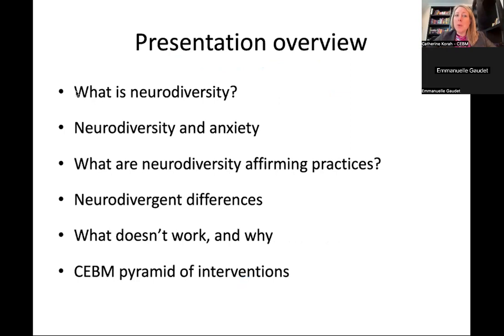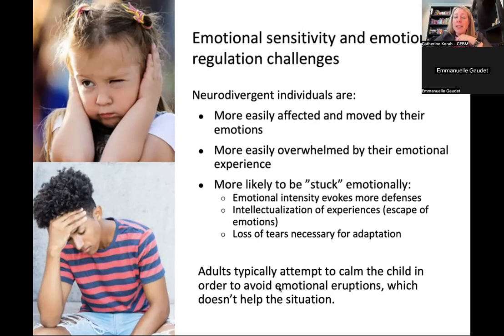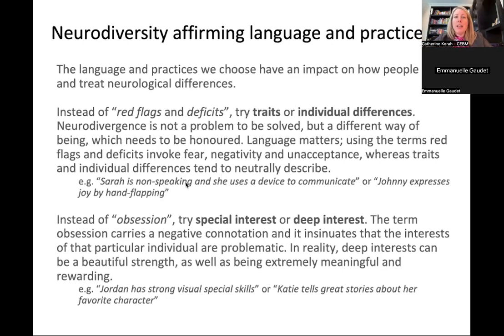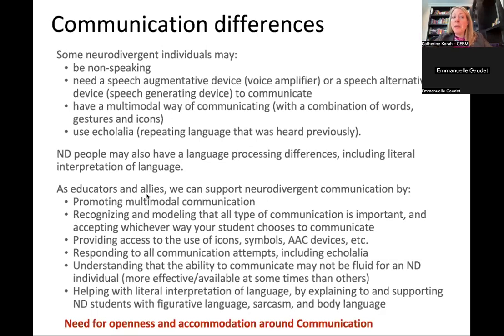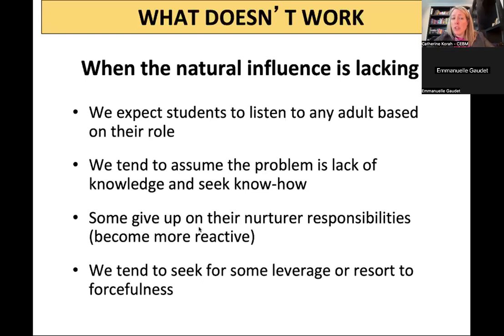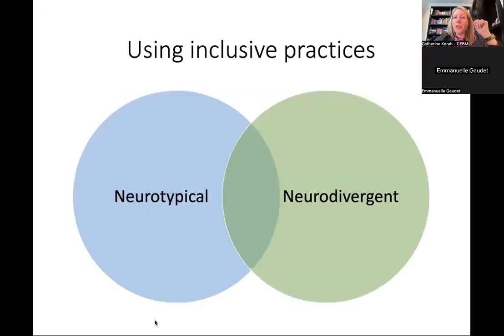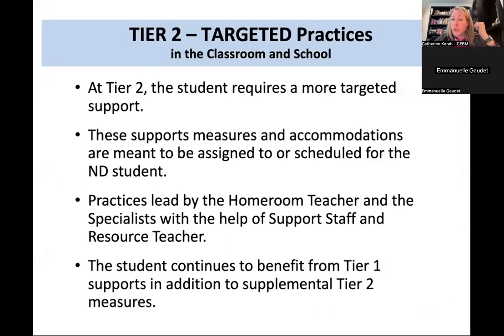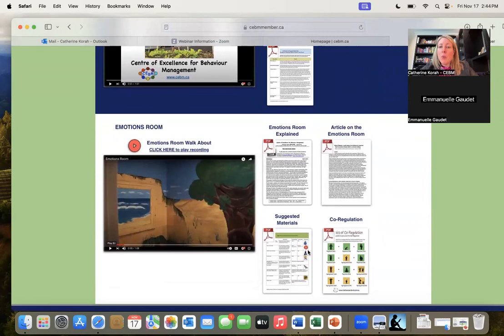Neurodiversity and Behaviours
Presented by Catherine Korah

Through the lens of neuroscience and attachment theory, this presentation will explore the intricacies of neurodiversity, including Hypersensitivity, Autism Spectrum Disorder, Giftedness, and Tourette Syndrome, and its implication within a classroom setting. Behavior, often regarded as a form of communication, can manifest in challenging ways, potentially disrupting the learning environment. A universal concern among educators revolves around navigating the "what to do when" scenarios associated with such behaviors. Gaining insight is key in helping educators foster an inclusive educational environment that supports the needs of neurodiverse learners, promoting positive outcomes for both students and staff.